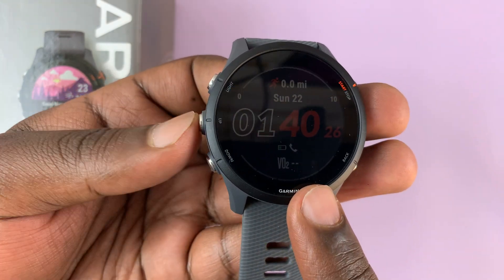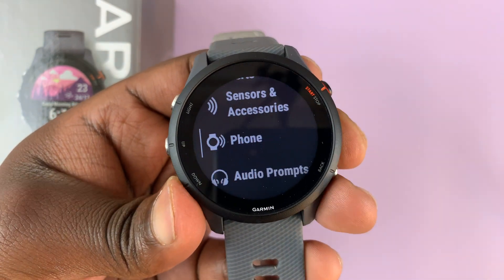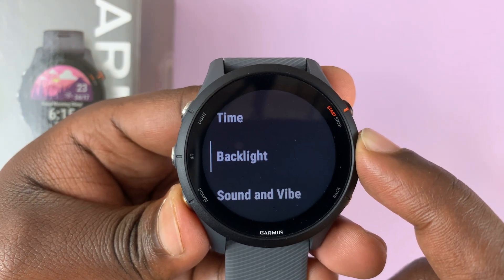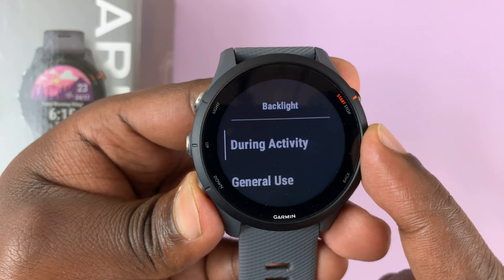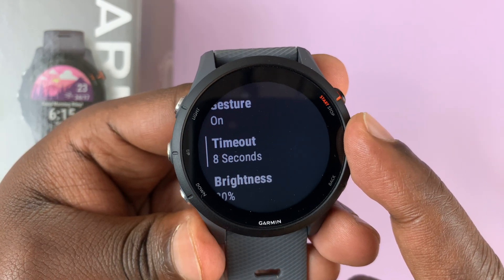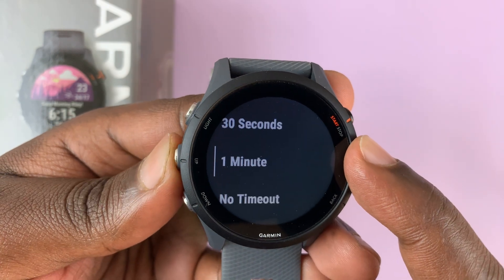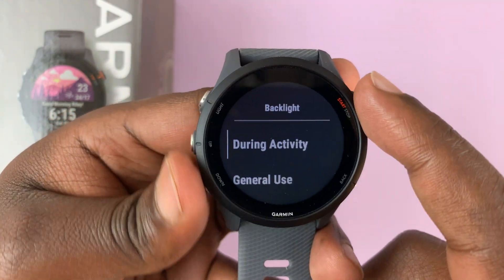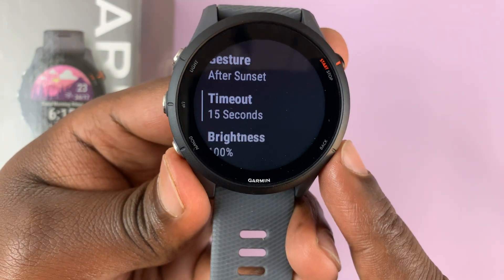How To Change Screen Timeout Period In Garmin Forerunner 255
Here's how to change the screen timeout period on Garmin Forerunner 255.
The screen timeout period is the amount of time your Garmin Forerunner 255 screen stays on for before it automatically goes dark.

If you find the timeout longer or shorter than you want, you can simply increase it or decrease it. By default the screen timeout period is quite short; 8 seconds.

How To Adjust Screen Timeout Period:

From the watch face, hold UP.
Scroll through using UP or DOWN and find 'System'.
Use the START STOP button to select 'System'.
Scroll through to find 'Backlight'.
Make changes to the screen timeout period for 'During Activity' and 'General Use'.
Scroll down when in either 'During Activity' and 'General Use' to find TIMEOUT.
Change the duration as you prefer.

Cell Phone Tripod Adapter